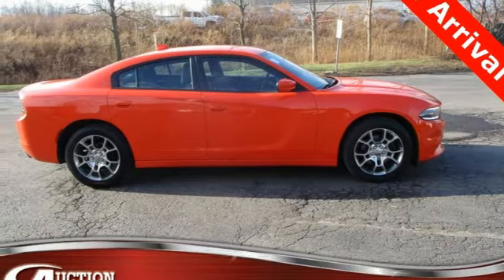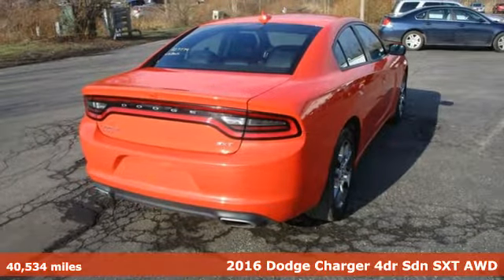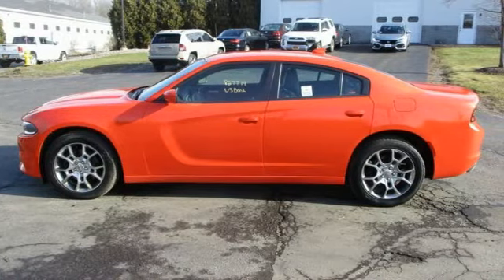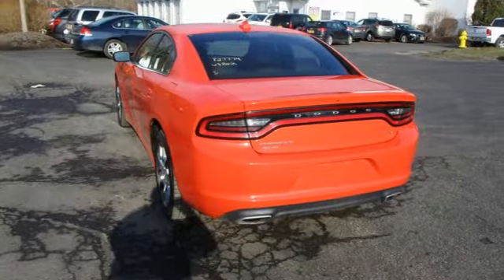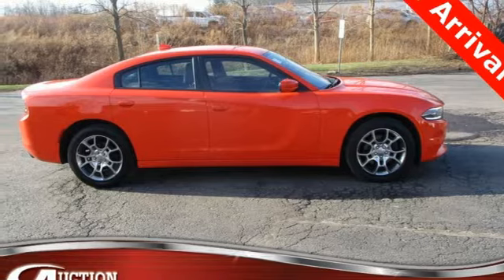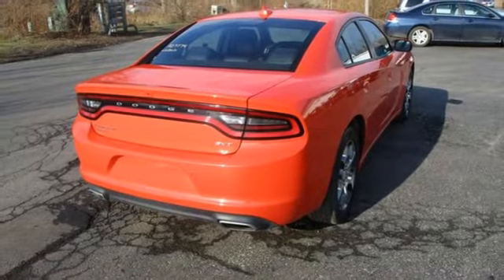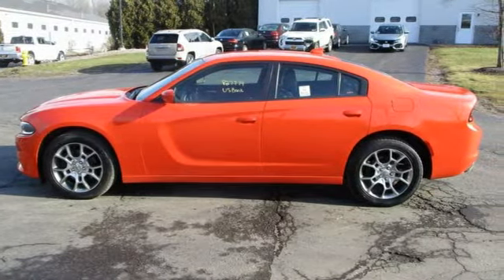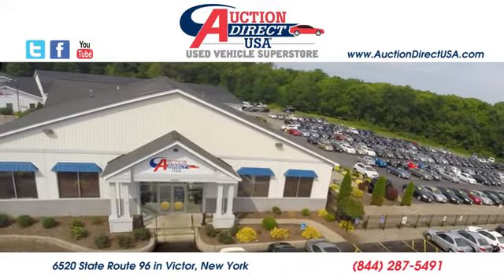2016 Dodge Charger Rochester NY Victor, NY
Year: 2016
Make: Dodge
Model: Charger
Trim: SXT
Engine: 3.6L 6-Cylinder SMPI DOHC
Transmission: 8-Speed Automatic
Color: Orange
Interior: black
Mileage: 40534
Stock #: VT37095
VIN: 2C3CDXJG8GH333708
AWD, black Leather.brbrPlease give us a call anytime at 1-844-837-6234 and one of our representatives will be glad to assist you with any questions you may have. Auction Direct USA prides itself with it's No Haggle atmosphere and please make sure to ask your associate about our 5 Day 500 Mile Buy Back Guarantee!! Feel free to bring in any trade-ins as we will provide a Free Appraisal on site. Even if you aren't buying a vehicle from Auction Direct USA we would purchase your vehicle. Come in today and see first hand how Auction Direct USA is revolutionizing the used car industry and making purchasing or selling your used vehicle as easy and stress free as possible!

Address:
6520 State Route 96